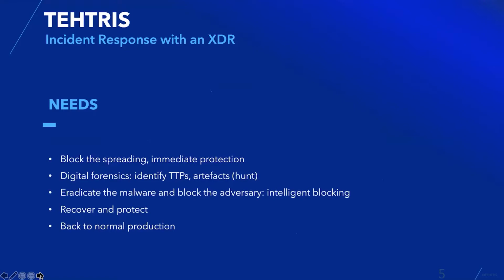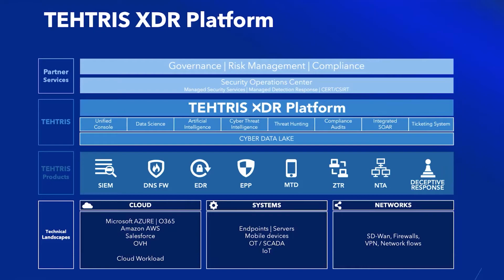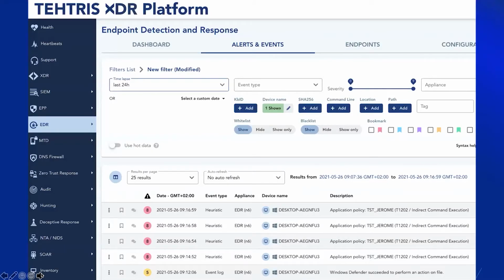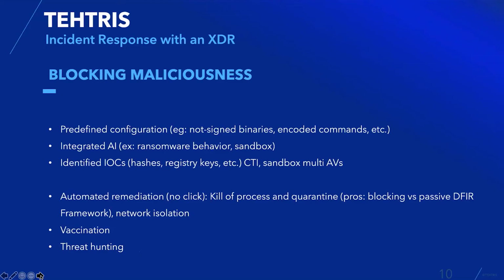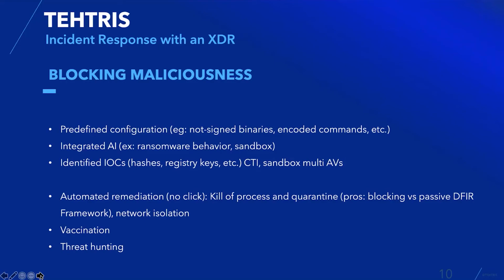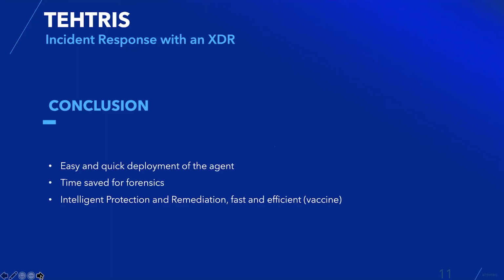TIPS#7 Incident response with an XDR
✪ PRESENTED BY ✪

• Jerome Athias (TEHTRIS)

✪ ABSTRACT ✪

This talk is a feedback from our CERT Team about how and why we use an XDR for responding to security incidents. We will show how it is different from traditional techniques, i.e. with a DFIR tool. A real-life example is a response after a ransomware attack against a hospital. When time is critical, using proper tools, easy to deploy and with technical functionalities, is paramount. We will explain how an XDR answers to these needs. The forensics part will be explained. This function is rarely directly implemented in open frameworks for incident response. We will demonstrate how it is used and useful. The XDR allows one unique agent to be deployed on the hosts; another advantage. With support of an integrated tactical SIEM, collecting events and logs on the hosts is fast and easier. The use of an EDR allows a vaccine to be created and deployed efficiently for malware eradication. What it is and how to configure it will be explained. It blocks malware from spreading and allows for quick return to production, one thing that traditional frameworks don't allow. It matches with victim's expectations and covers end-to-end incident response.

✪ BIO: Jerome Athias (TEHTRIS) ✪

Jerome Athias is a cybersecurity expert with 20 years of experience. He has worked for large companies around the world as a pentester, consultant and in SOCs. He his now Senior CERT Consultant for TEHTRIS. He has been a speaker at industry conferences including BlackHat and RSA.